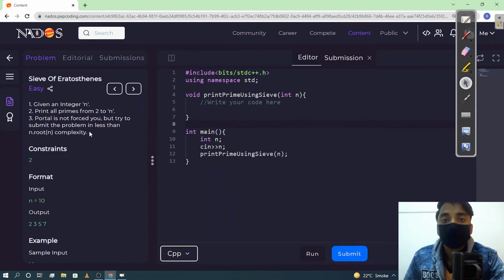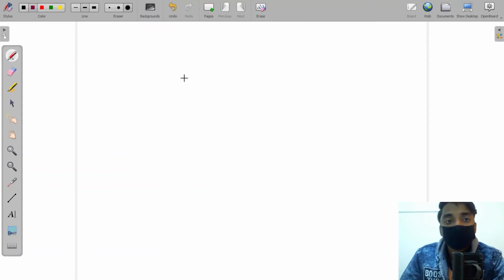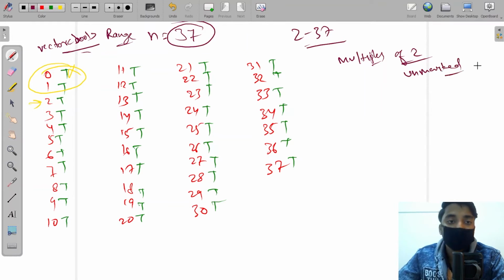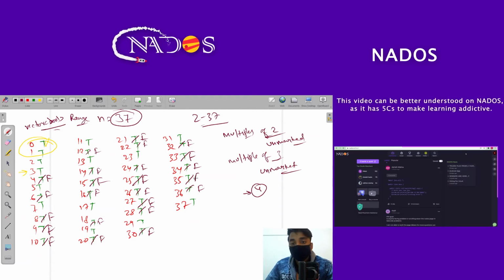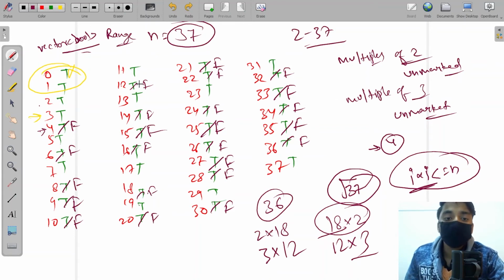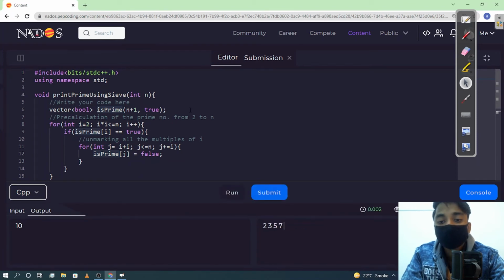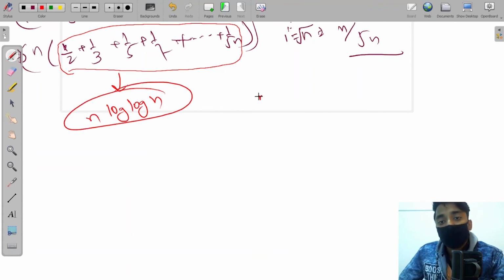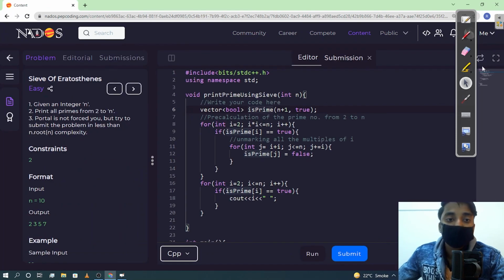Sieve Of Eratosthenes Easy | Module : Arrays And String | In English | CPP | Video_32